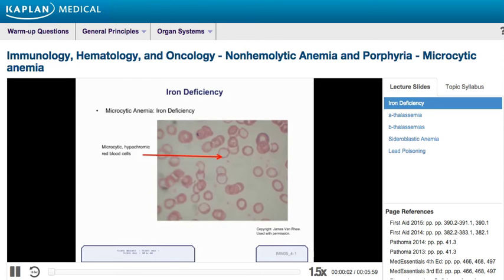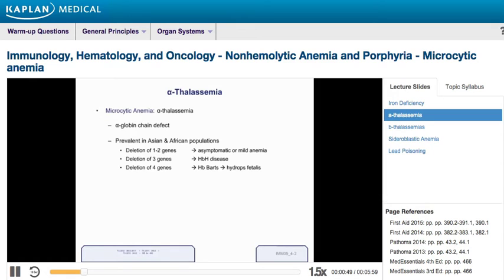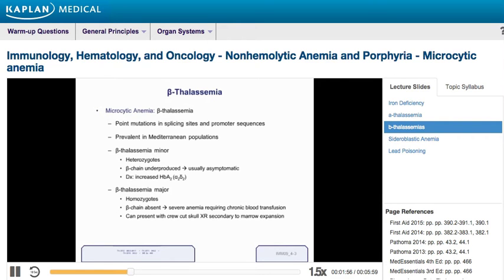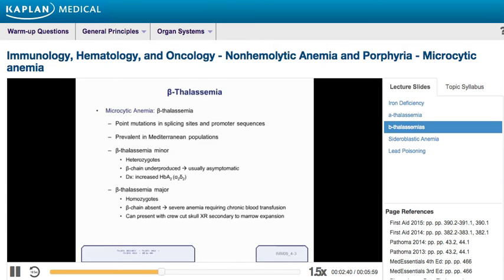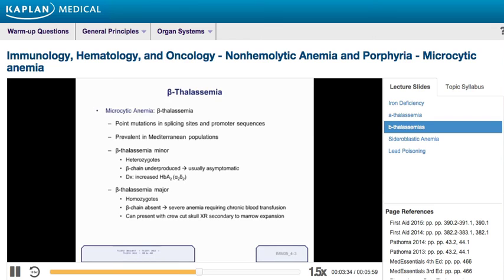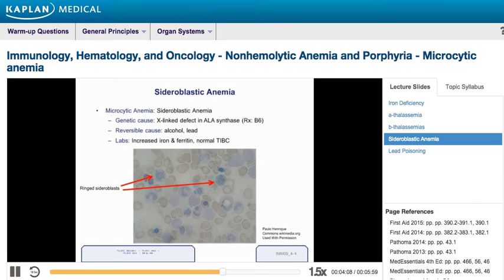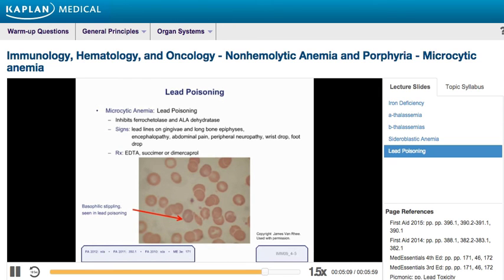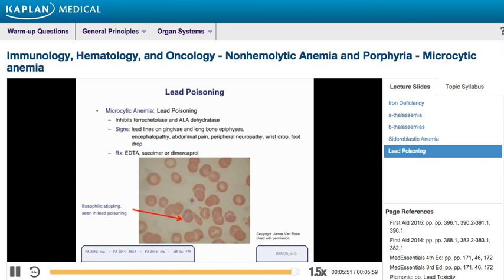USMLE® Step 1 High Yield: Hematology: Microcytic Anemia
Preview and share samples from Kaplan Medical's fast-paced, comprehensive USMLE® Step 1 review program - free. Our video lectures contain only the high-yield information you need to master for a high score on test day. Written specifically for high-achieving U.S. medical students, Kaplan's USMLE Step 1 High Yield is everything you need to study smart on topics like disease and medication.